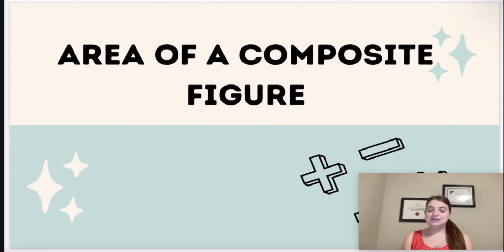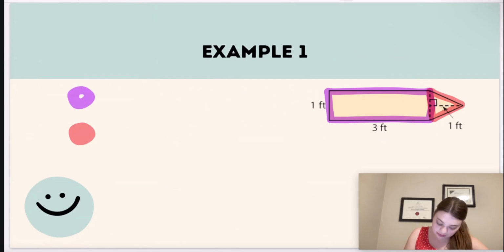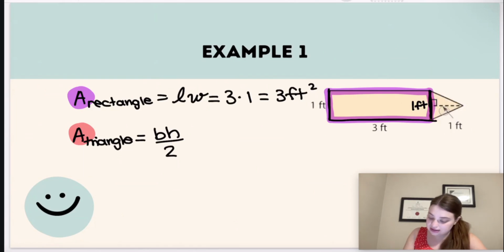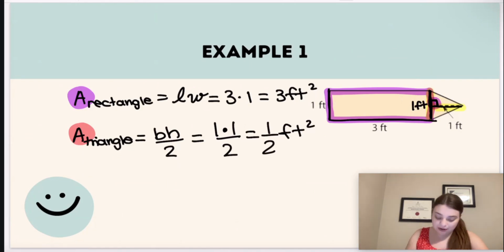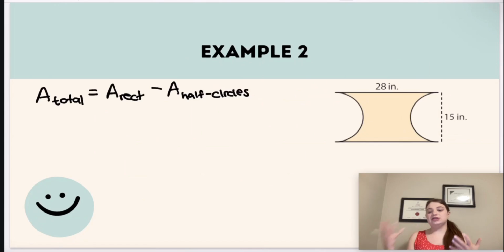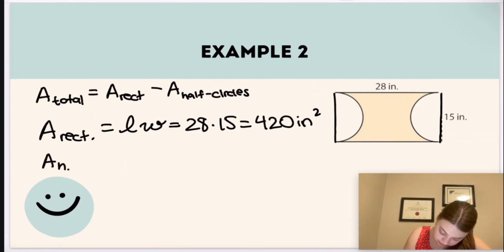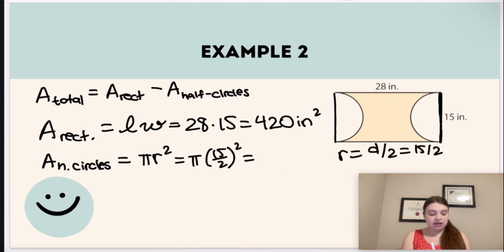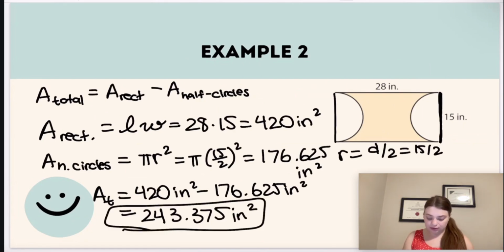Area of a Composite Figure